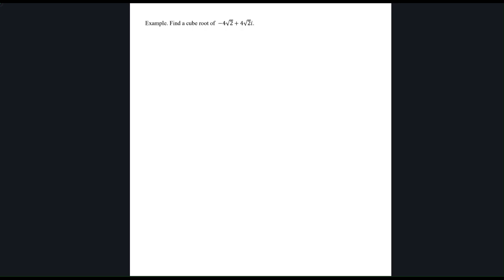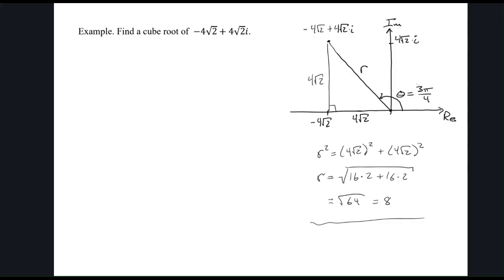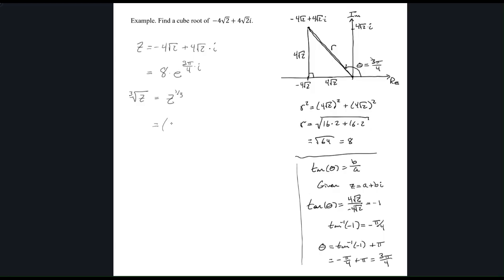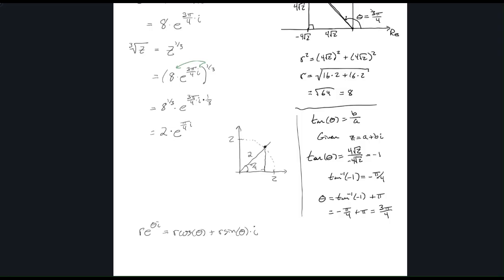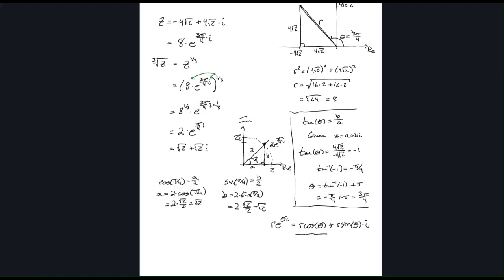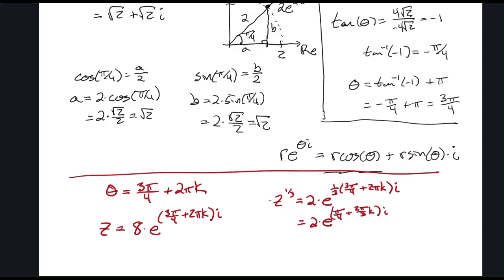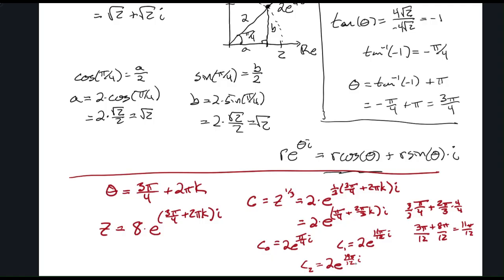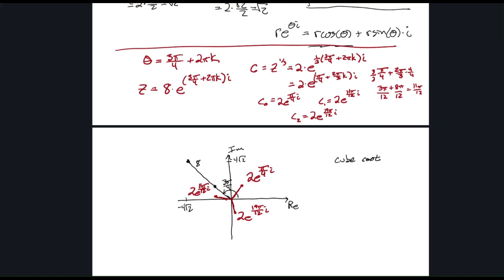Cube Root of a Complex Number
We find the cube root of a complex number by first converting it to polar form and then taking the 1/3 power. There is an extension at the end for finding all three cube roots of the complex number and seeing how these appear in the complex plane.